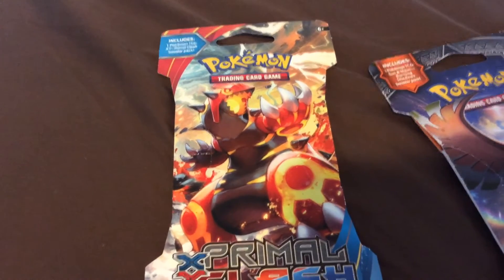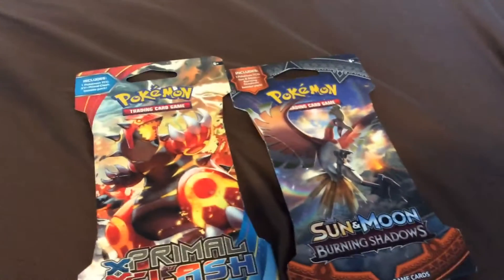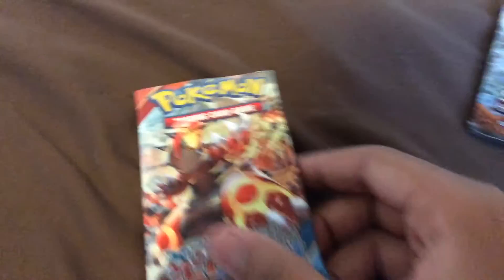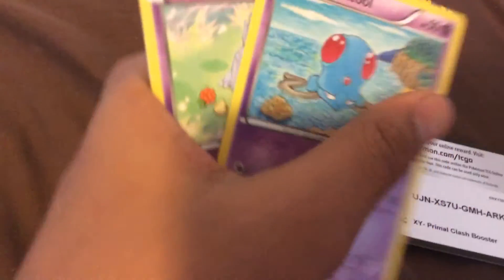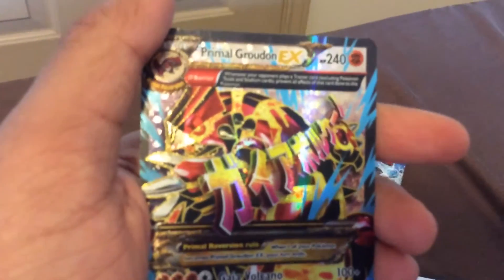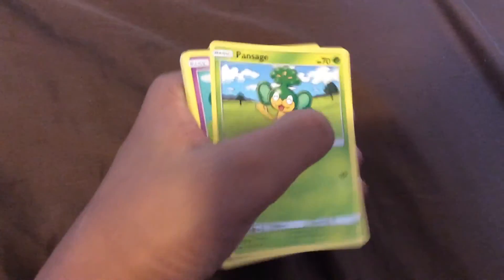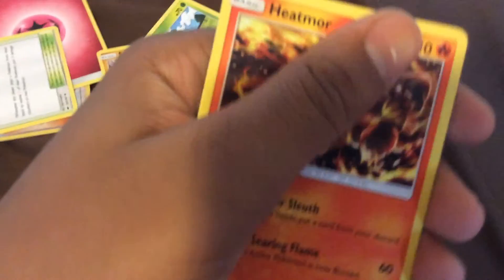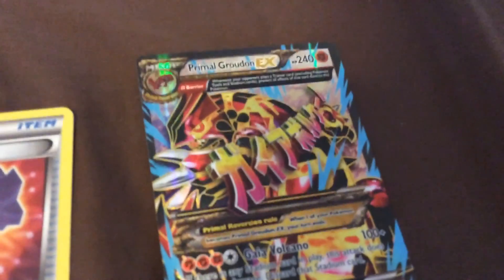Two Pokémon booster packs!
Suggest ideas of what I should do next video.